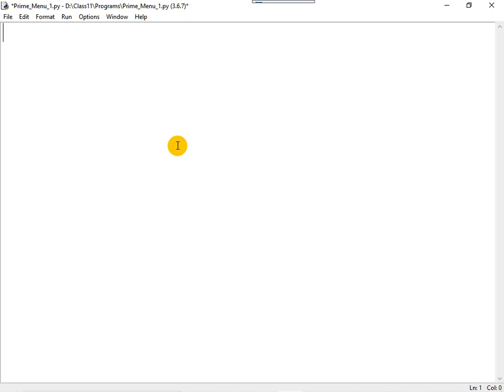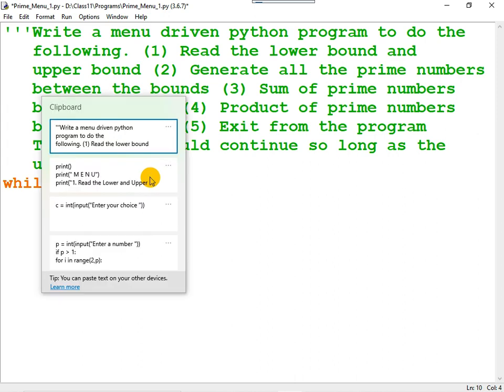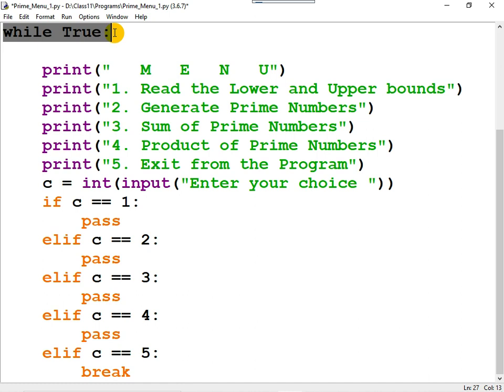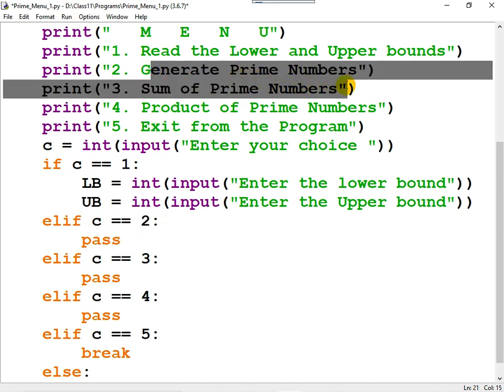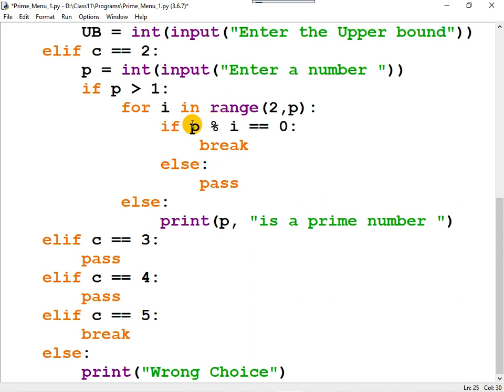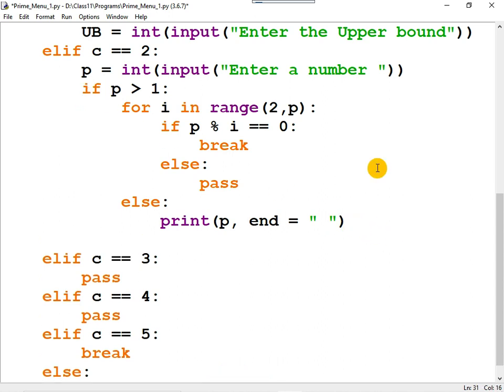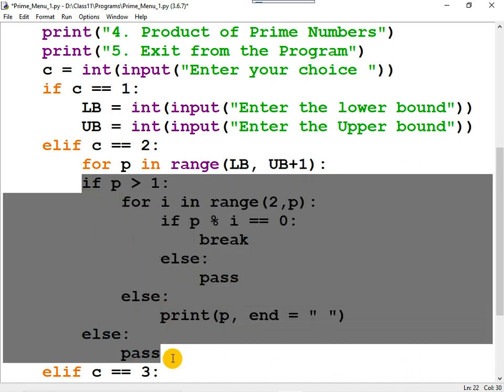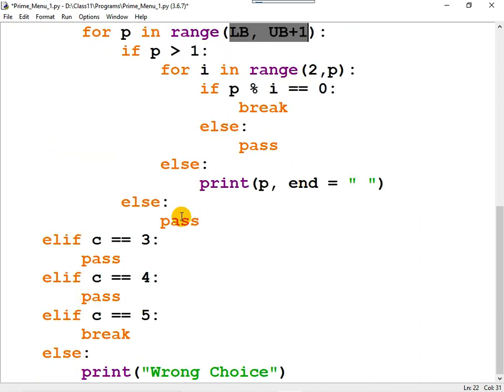Menu driven program on Prime Nos. - 1 Part 3 of 4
This video tutor explains the first part of the menu-driven program on Prime numbers.